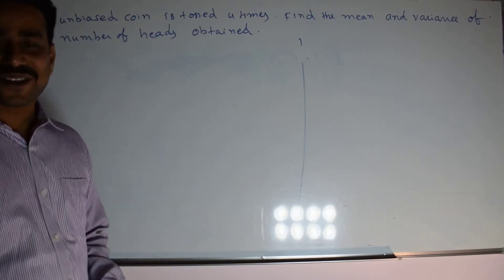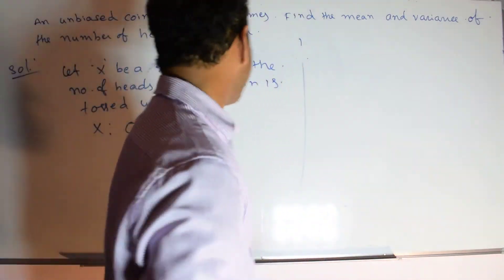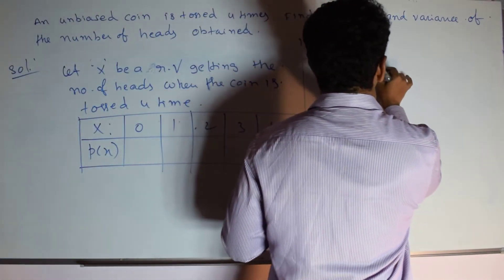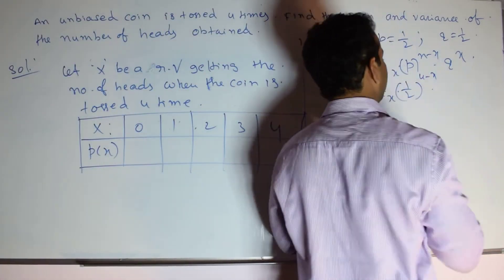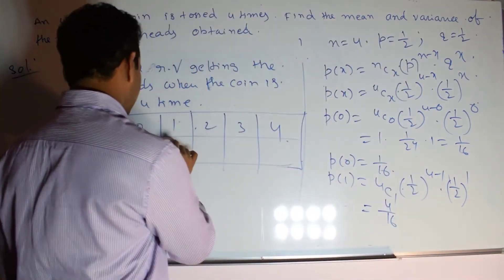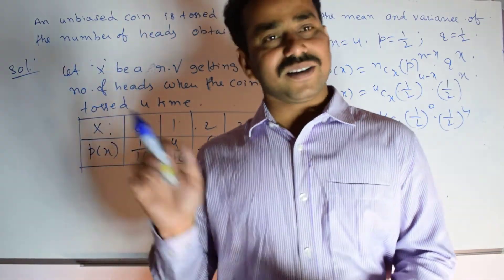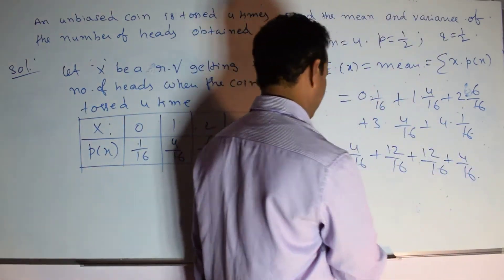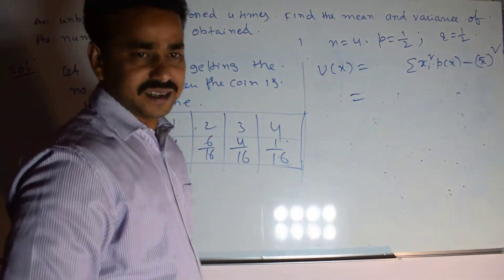An unbiased coin is tossed 4 times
An unbiased coin is tossed 4 times . Find the mean and variance of the number of heads obtained.